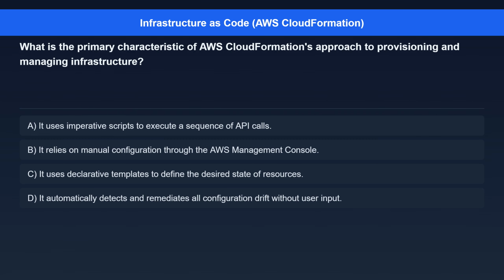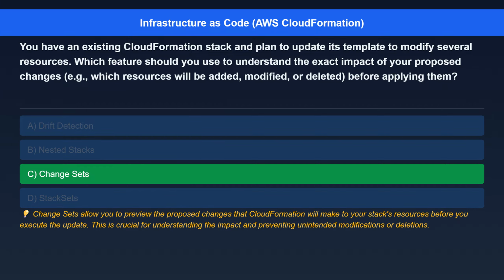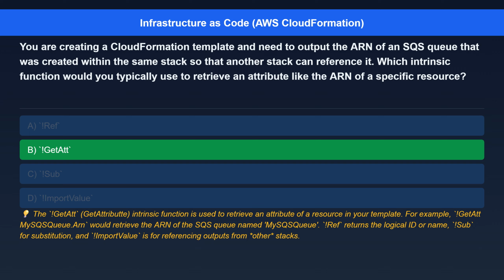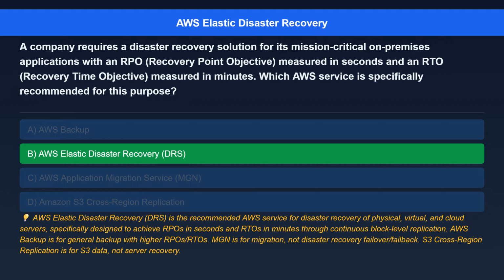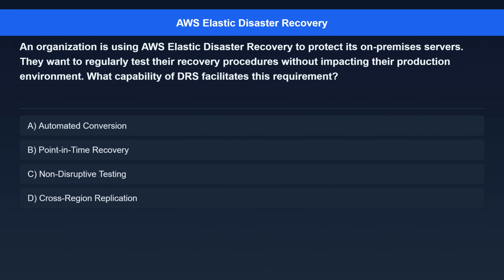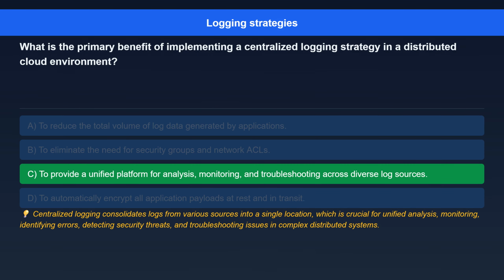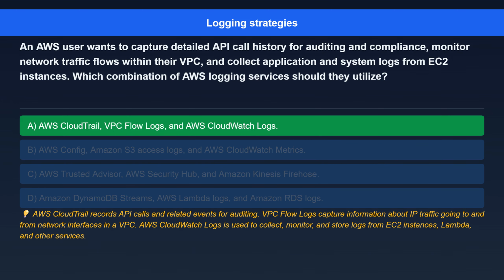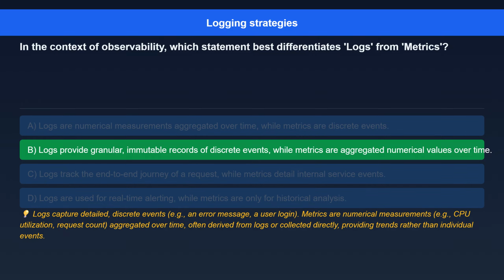AWS-SAA‑C03 Part 28: Infrastructure as Code, Elastic Disaster Recovery & Logging strategies (2026)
AWS-SAA‑C03 Part 28: Infrastructure as Code, Elastic Disaster Recovery & Logging strategies | Solutions Architect Exam Prep (2026)

Infrastructure as Code (AWS CloudFormation)
AWS Elastic Disaster Recovery
Logging strategies

,AWS Systems Manager Parameter Store
,Identity federation
,Zero Trust architecture
,Amazon CloudWatch
,CloudWatch logs & alarms
,AWS CloudTrail
,AWS Config
,Logging strategies
,Event-driven architecture
,AWS Cost Explorer
,AWS Budgets
,Savings Plans vs Reserved Instances
,Right-sizing resources
,Spot Instances strategy
,Cost allocation tags
,Multi-region cost strategies
,Well-Architected Framework
,High availability design
,Fault tolerance
,Scalability (horizontal vs vertical)
,Loose coupling & microservices
,Disaster recovery strategies
,Multi-tier architectures
,Migration strategies